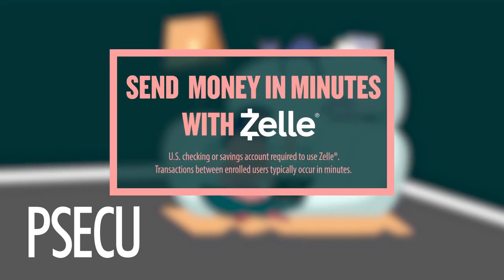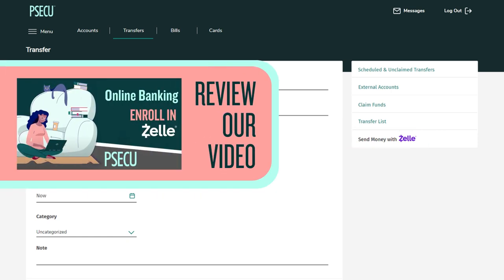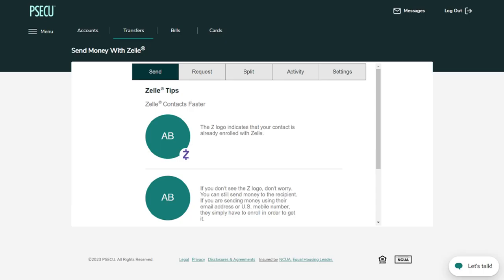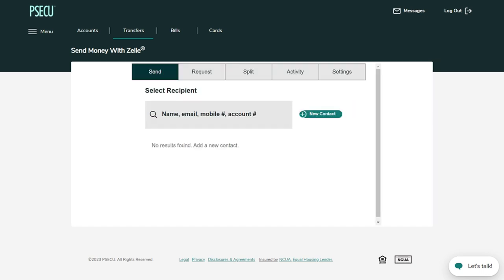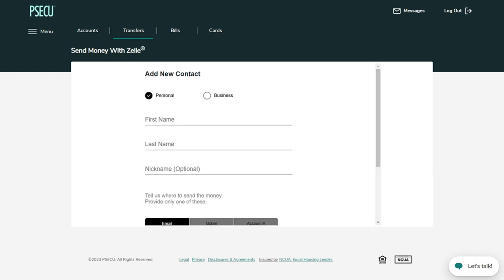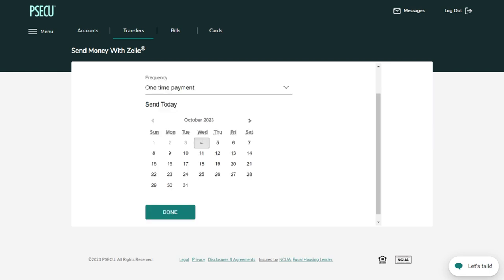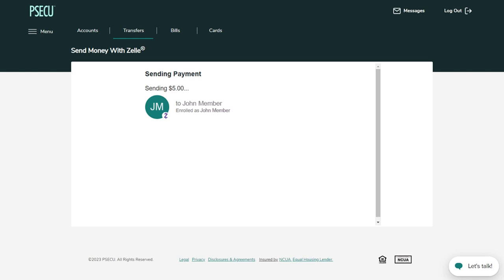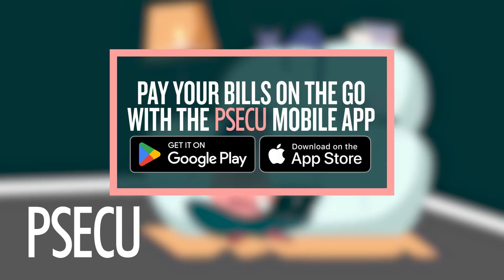PSECU Online Banking | Send Money With Zelle®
See just how easy it is to send money with Zelle® in this video.

Our Mission
Our mission, vision, and values set us apart and guide us. For us, the credit union philosophy means one thing: opportunity. We’re focused on making our community stronger and giving back where it matters most, advocating for opportunity in all areas of life. We’re especially proud of our values. These are the core promises we make to members. These promises are simple, yet they’re values you can’t always find in the world of banking.